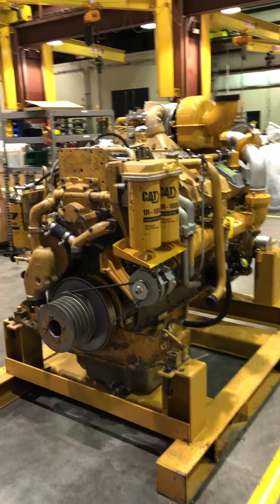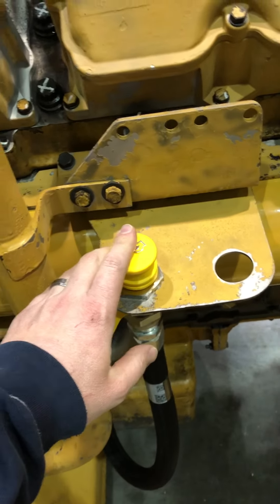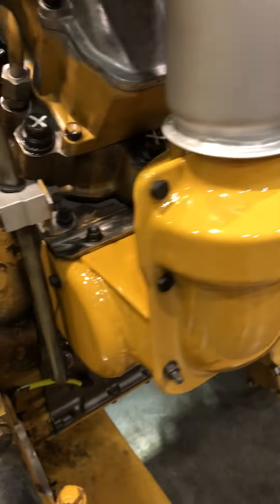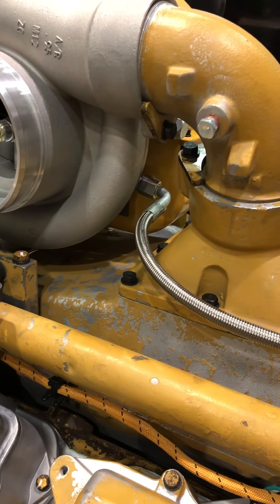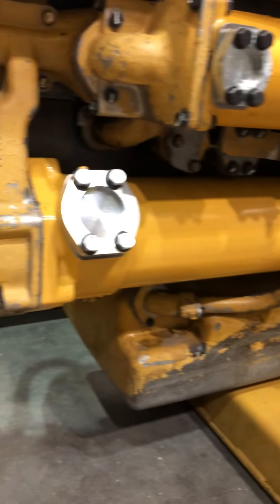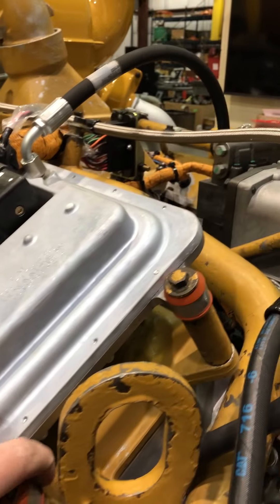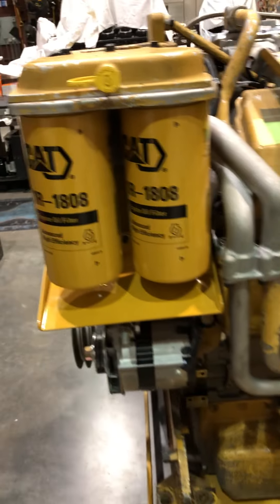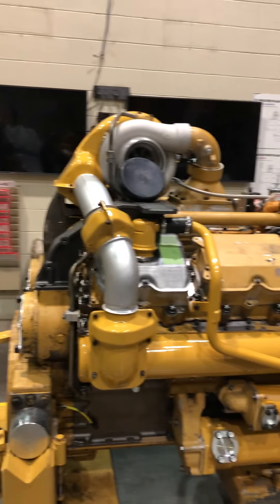Caterpillar D10R (3KR serial number prefix) completed rebuilt engine walk-around.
This engine came in tired and very dirty with lots of pitted and corroded parts. It was town all the way down, received a brand new block, and should be ready to go back to work pushing coal for many years to come Please disregard me saying this is a 992 engine. I had to come back and find out what it was out of after I took the video.